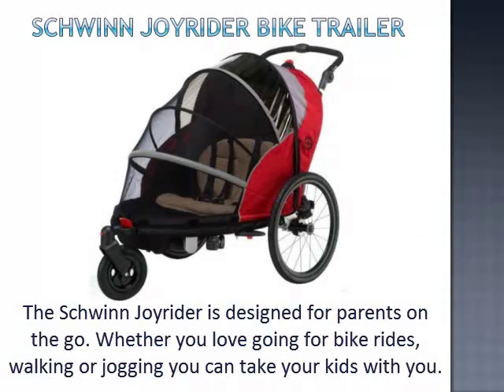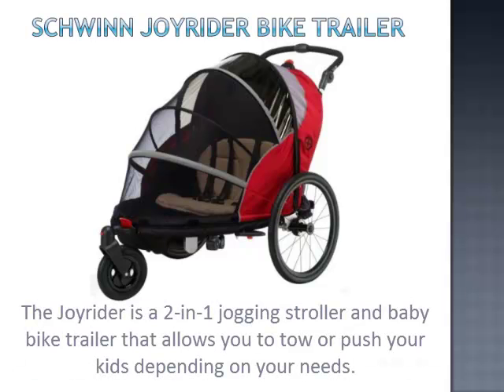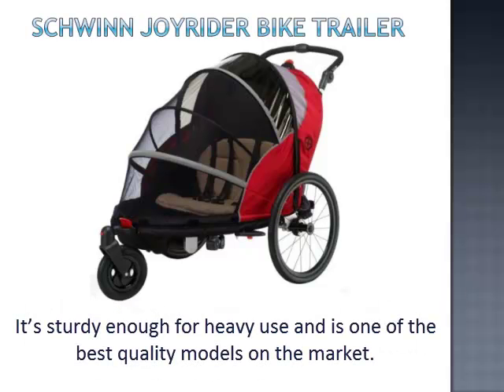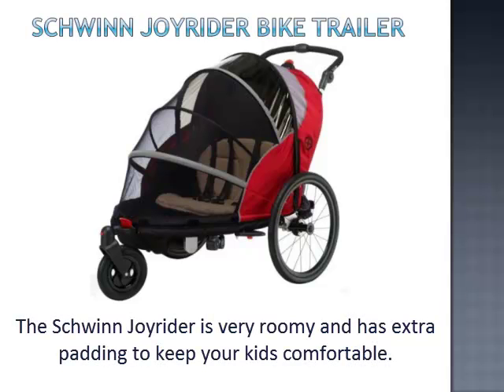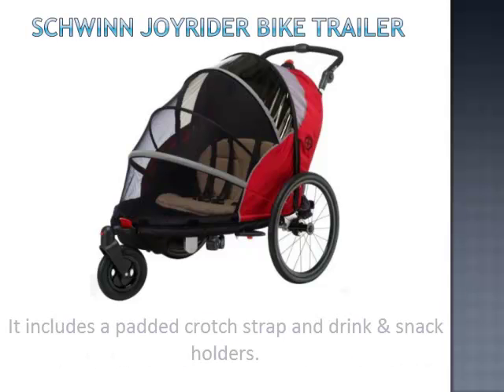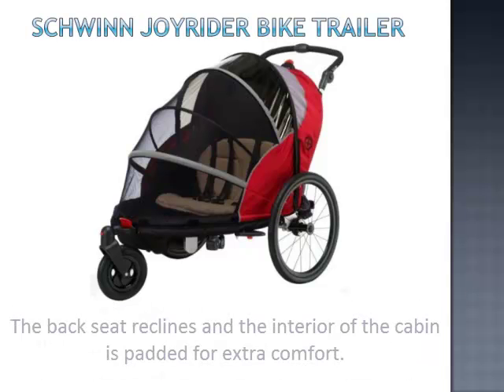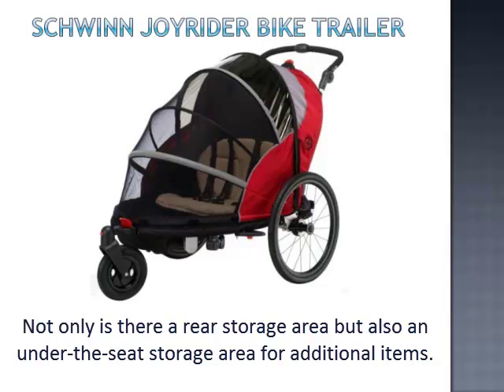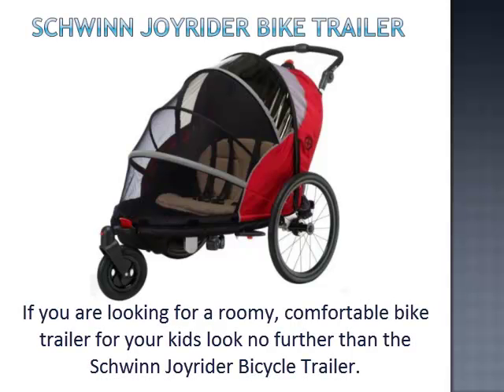Baby Bike Trailer Review - Schwinn Joyrider Bicycle Trailer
for more information!

The Schwinn Joyrider is designed for parents on the go. Whether you love going for bike rides, walking or jogging you can take your kids with you.  The Joyrider is a 2-in-1 jogging stroller and baby bike trailer that allows you to tow or push your kids depending on your needs. It's sturdy enough for heavy use and is one of the best quality models on the market. Let's have a look at some of the features of the Schwinn Joyrider below...

Features of the Schwinn Joyrider Bicycle Trailer
• Central harness for one child or left/right harness for two children
• Padded interior
• Drink holders for the kids
• Back seat reclines
• Extra-large 20-inch alloy wheels
• Includes a storage area behind the seat
• Includes a kit to convert the trailer to a jogging stroller
• Holds two children up to a maximum weight of 100 pounds